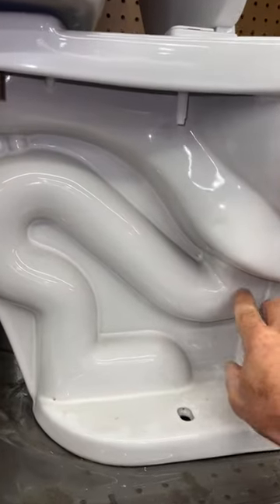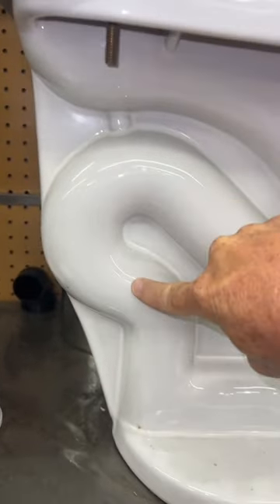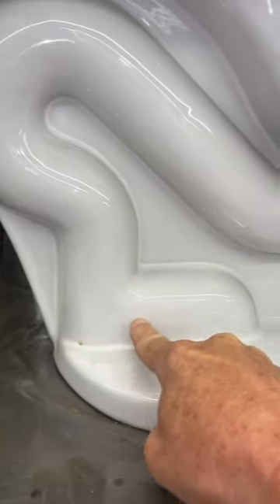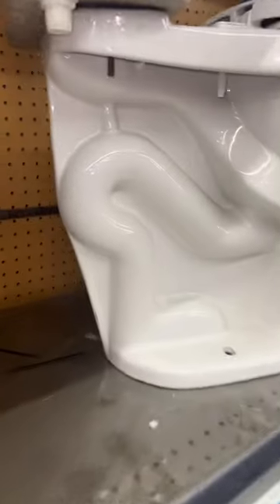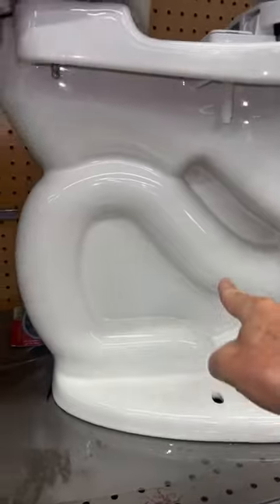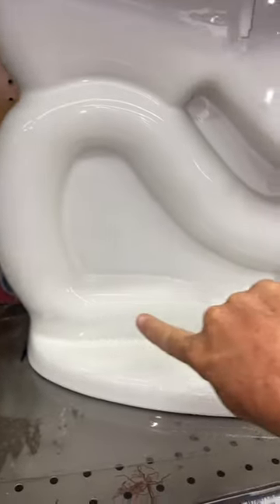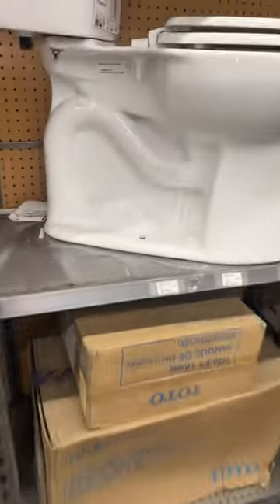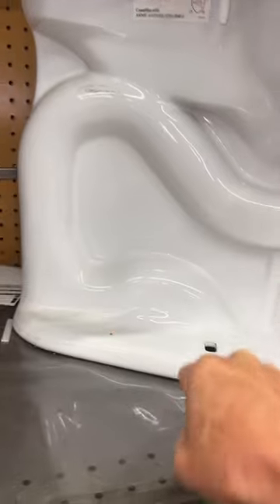SECRET TOILET BUYING TIP you need to know! Especially if you don't want clogs.